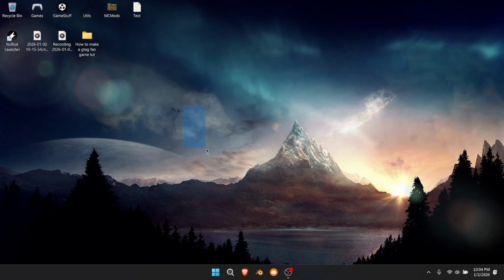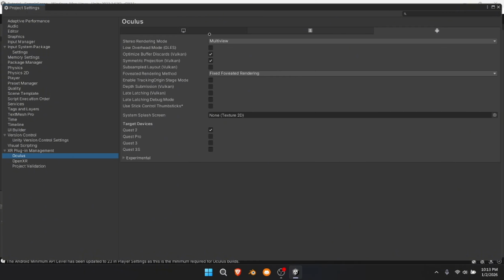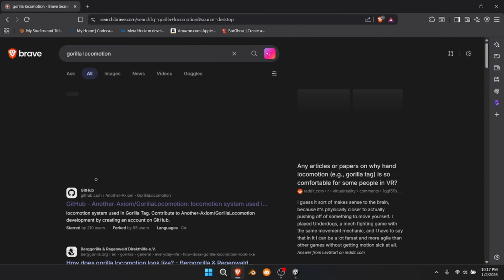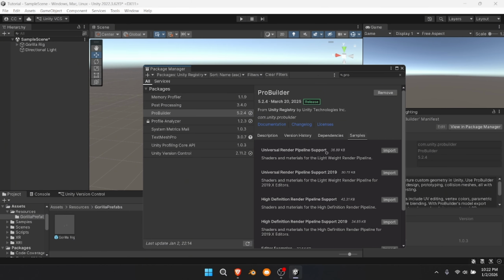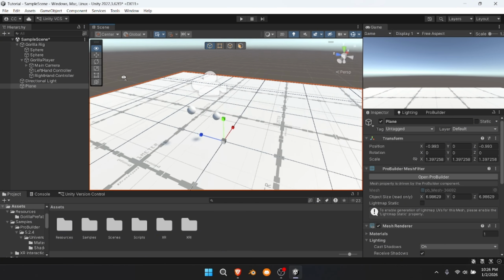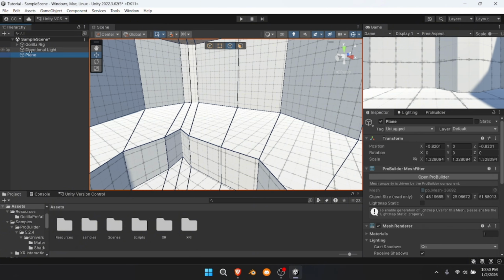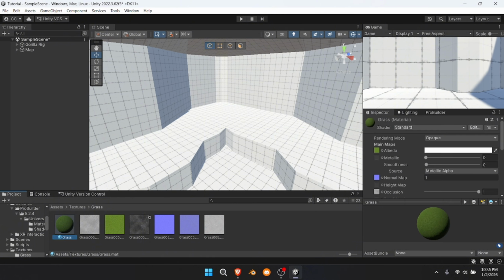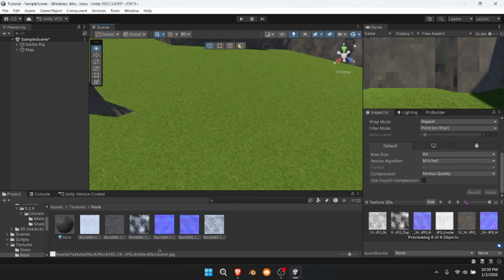How to make your OWN Gorilla Tag fan game. *2026!!*